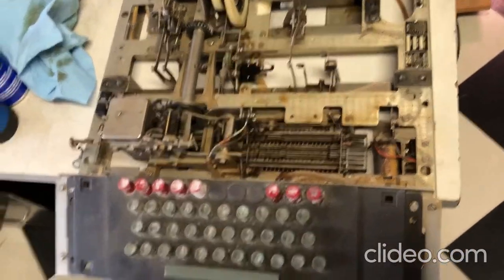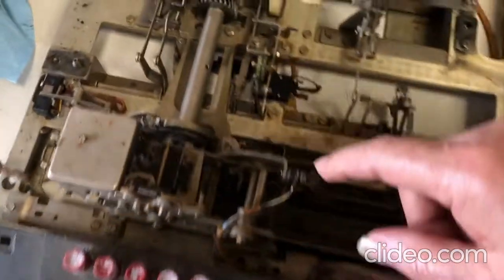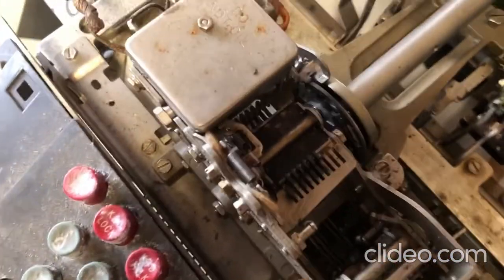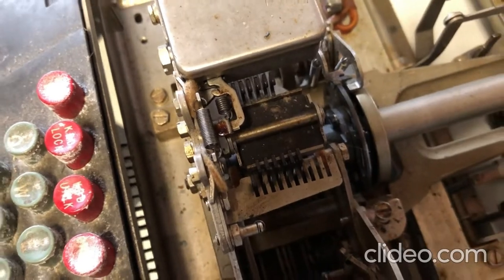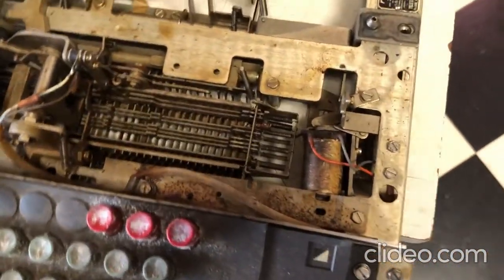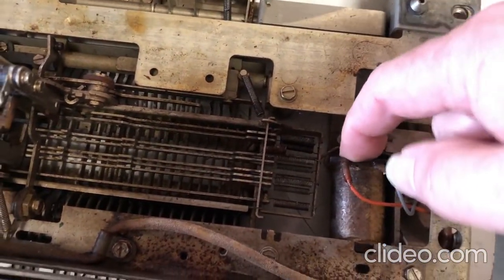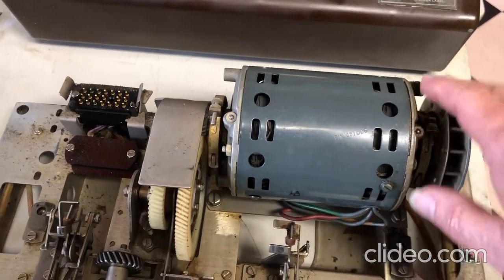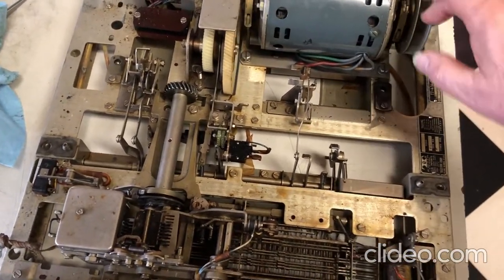Teletype Model 28KSR initial check-out - Part1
Initial check of a Teletype Model 28KSR - a grungy garage-find 28KSR.
Part 1 - seeing if the keyboard is seized up